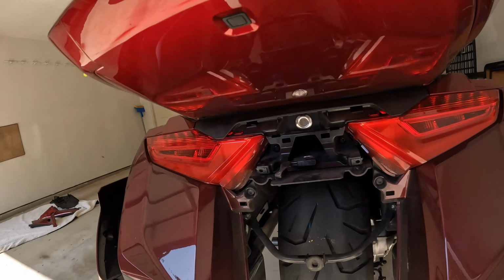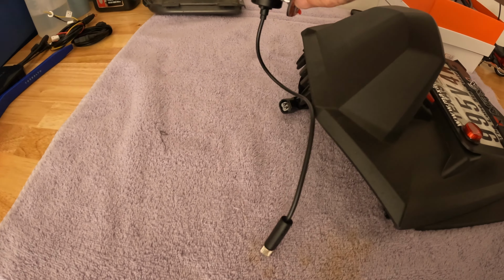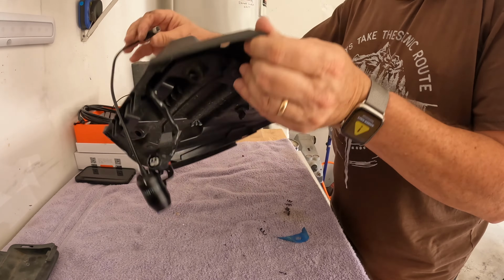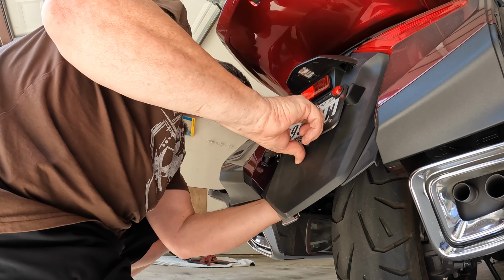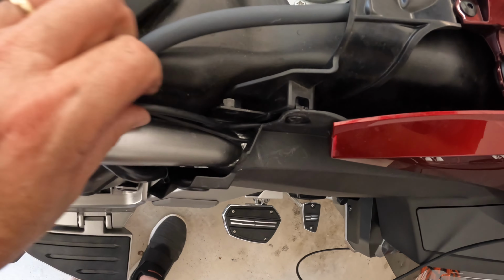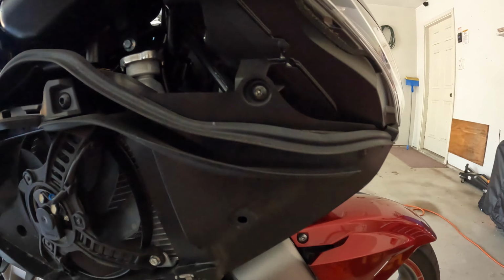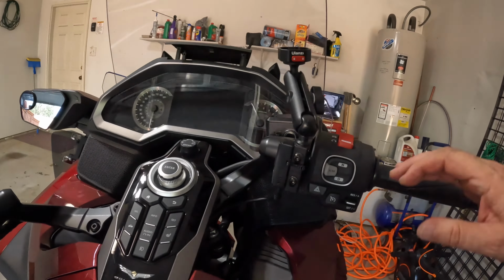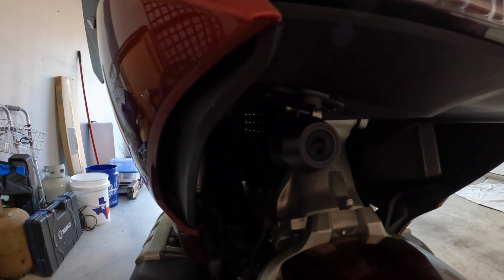VanTrue F1 Dash Cam, Install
Looking for a dash cam for your motorcycle?  Well check out the F1 from VanTrue.  I install this on my 2023 Honda Goldwing, join me and check it out.

2023 Honda Goldwing DCT  Tour